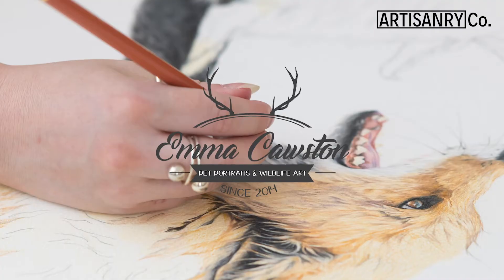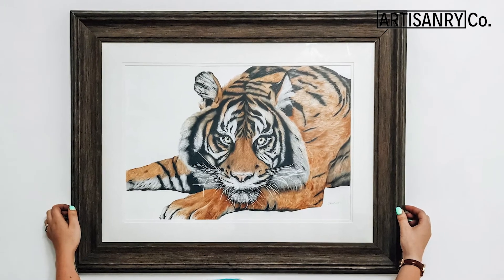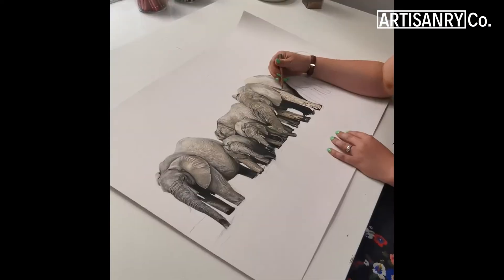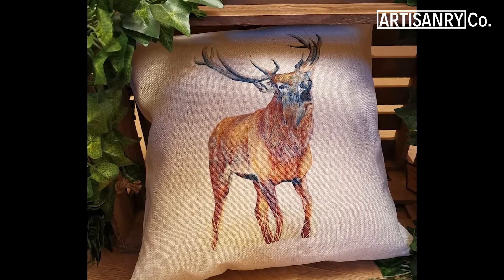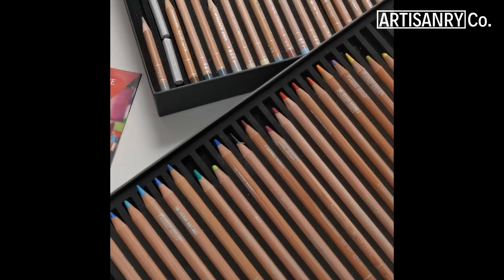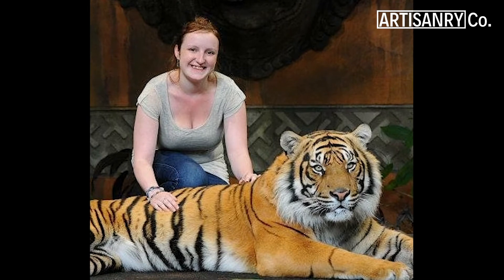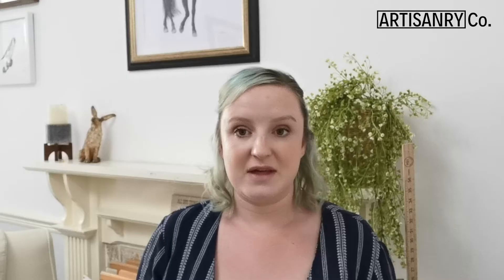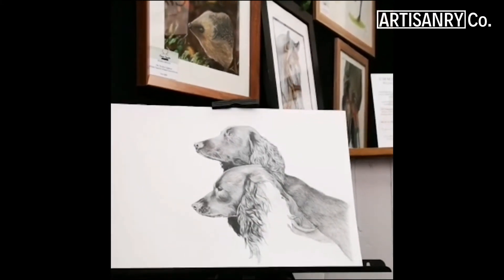Meet the maker: Emma Cawston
Emma Cawston is a published British artist specialising in Wildlife. Emma uses coloured pencils and gold leaf to create her artwork which she sells all over the world. Whether that be something she has created herself or a commissioned piece. Emma loves focusing on animals which stem from her time doing conservation work.

Emma only uses the best quality pencils to ensure she gets the best result. She does this by doing 10-15 layers of separate colours for base layers and details. 8 out of 10 times she uses 24k gold leaf to create something very unique.

Emma is always working on techniques for her portfolio. At the moment, Emma is focusing on an African collection using some of her photos from conservation work she did in Kenya. As well as some new ocean pieces getting planned out in between commissions.